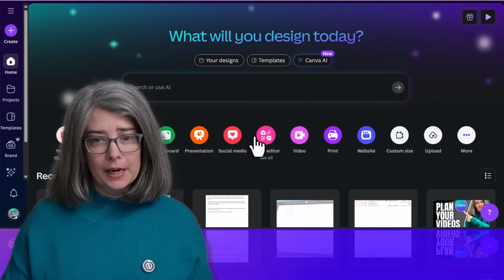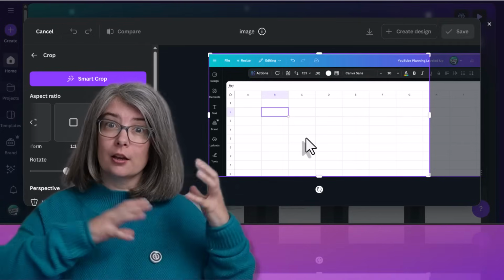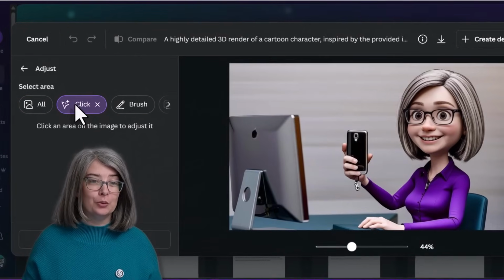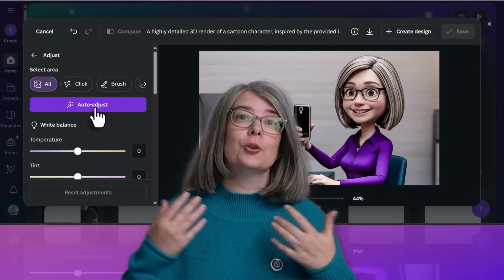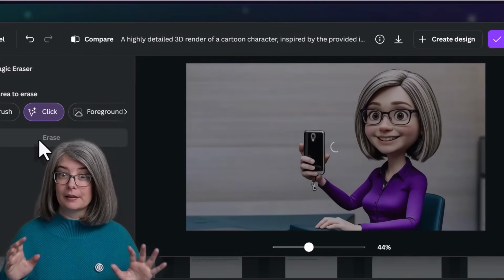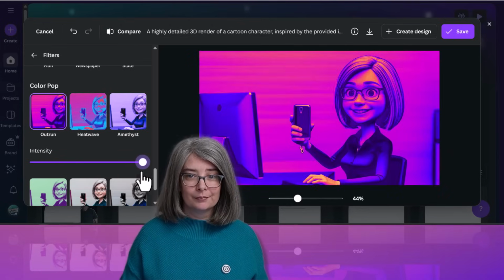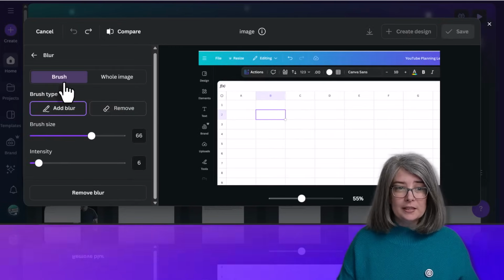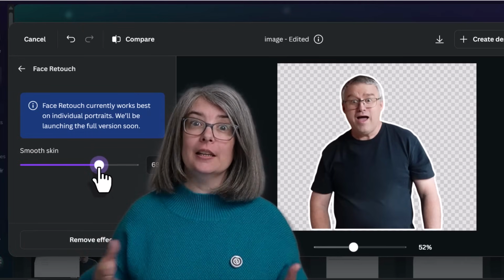Edit Thumbnail Photos Faster with Canva’s New Photo Tool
Canva’s new standalone photo editor makes thumbnail editing faster and more focused. In this walkthrough, I’ll show you how to clean up, resize, enhance, and prep your images—before you even open a thumbnail design. It’s a better way to start your next YouTube thumbnail.

00:00  Start Here: Canva’s New Photo Editor for Thumbnails
01:33  Crop & Resize for YouTube Thumbnails
03:39  Adjust Specific Parts of a Photo with New Tools
05:33  Magic Studio Tools: What Works and What Doesn’t
08:44  Quick Filters to Style Your Thumbnails
09:19  Why I Prefer the Standalone Photo Editor
09:49  Exploring FX: Shadows, Blur, and More for YouTube